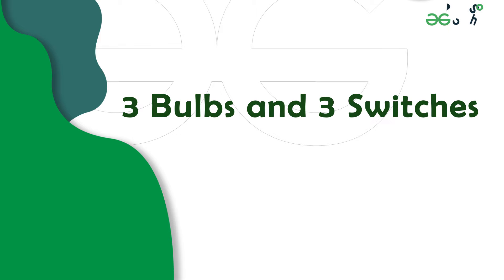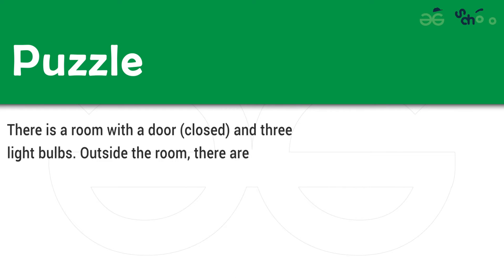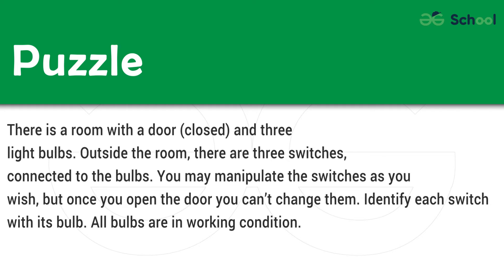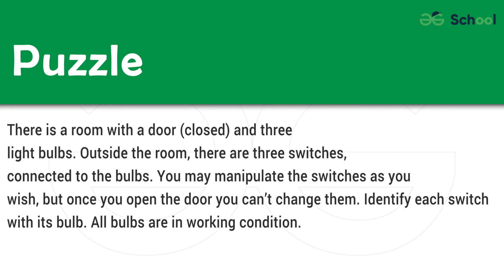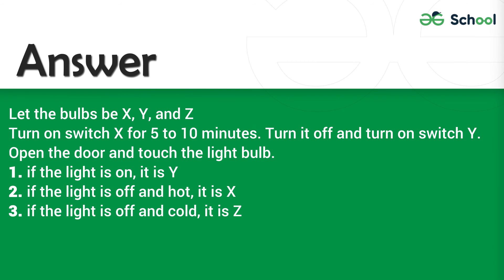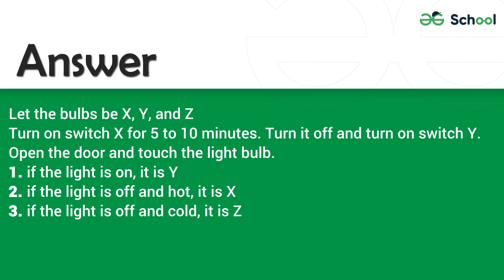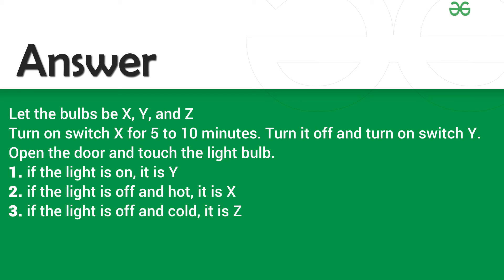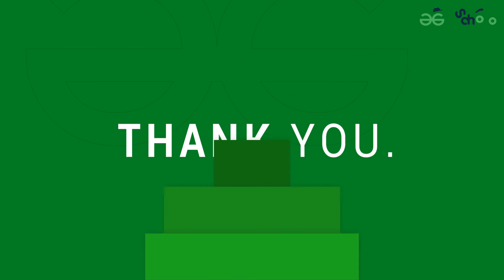Puzzle 2 | 3 bulbs & 3 Switches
Puzzle : There is a room with a door (closed) and three light bulbs. Outside the room, there are three switches, connected to the bulbs. You may manipulate the switches as you wish, but once you open the door you can’t change them. Identify each switch with its bulb. All bulbs are in working condition.